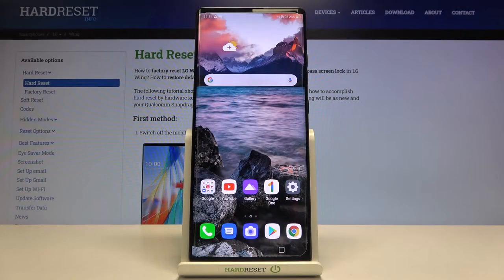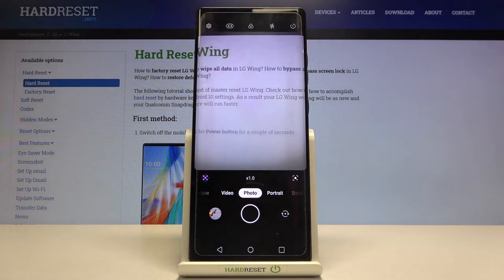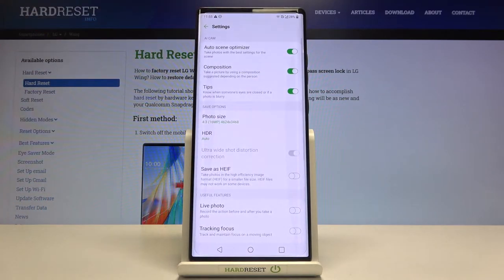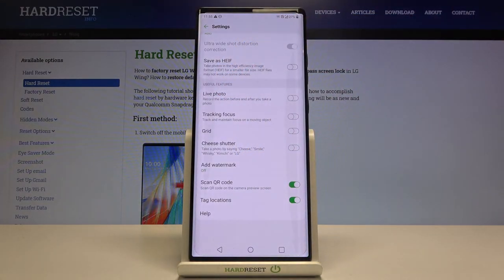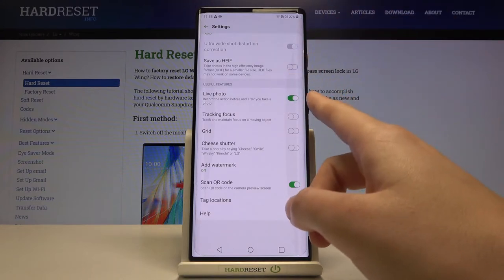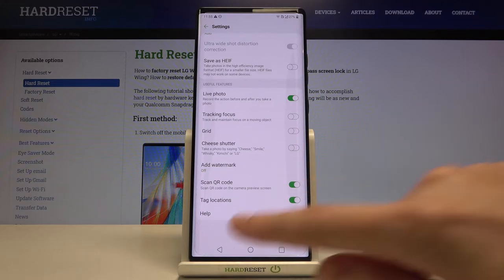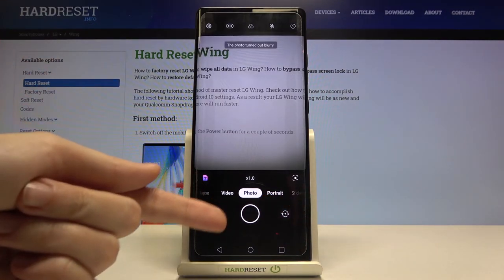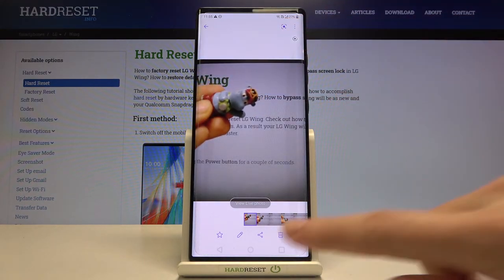How Take Live Photo with LG Wing – Moving Picture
Today, we would like to present to you a short tutorial, from which you'll find out how to Enable Live Photo Mode in a matter of minutes! Our expert will guide you through the process of accessing proper camera settings, and getting into live pictures mode on your LG Wing. Then, your camera will "record" a couple of seconds before and after you'll click the shutter, this way your image will be moving. So, if you are interested in taking these unique images, just stay with us, and let's get started!